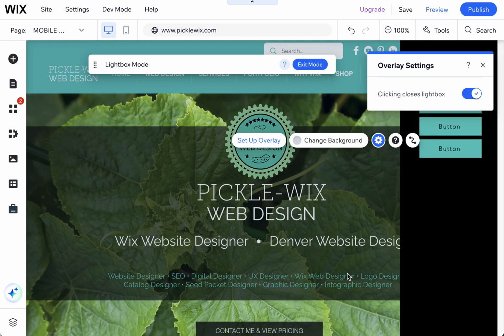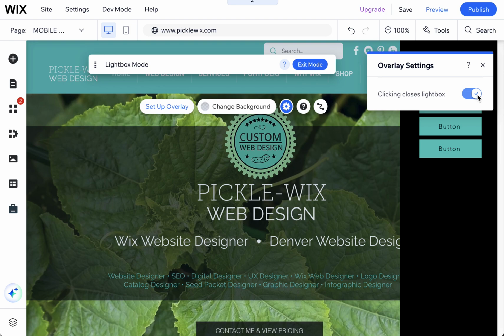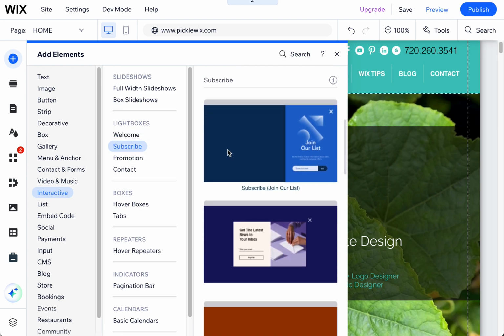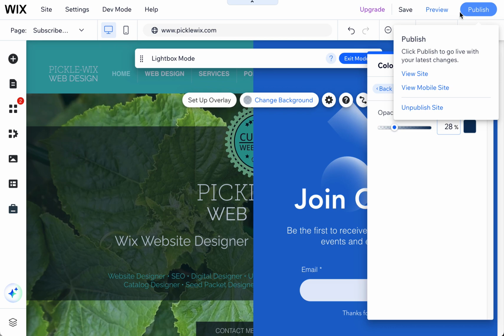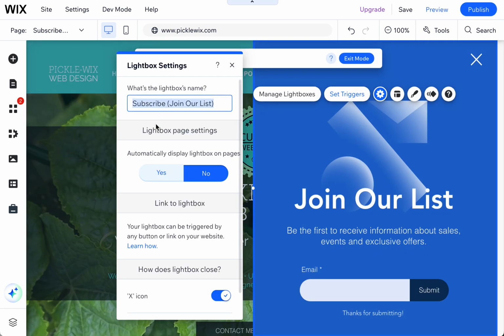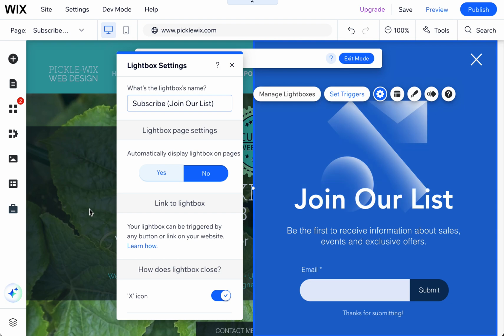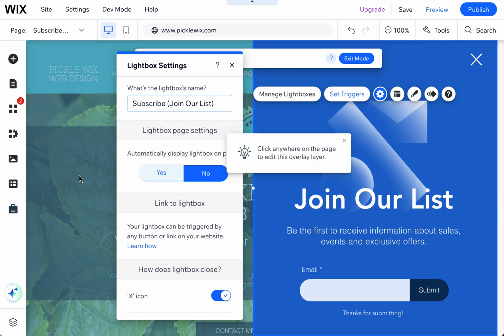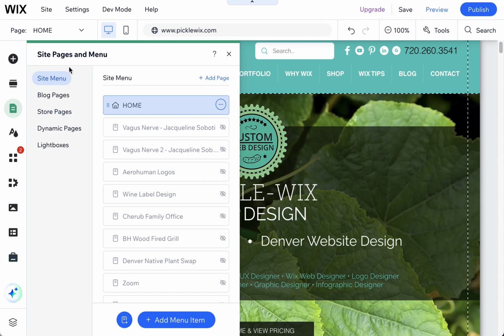Wix Website Popup Window – Lightbox Overlays Settings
How to change the background of a popup (or "Lightbox" as it's called in Wix).